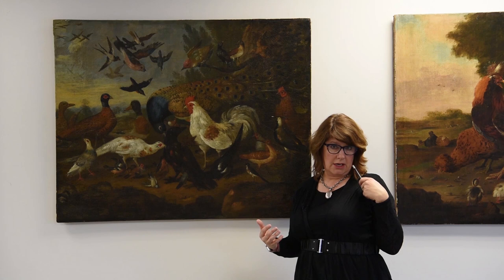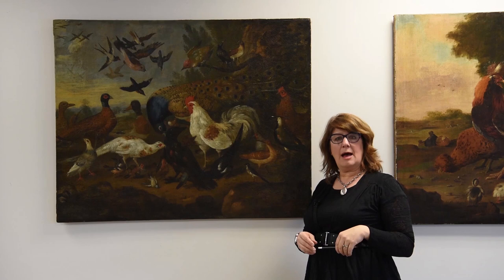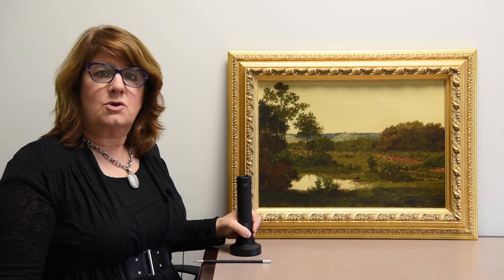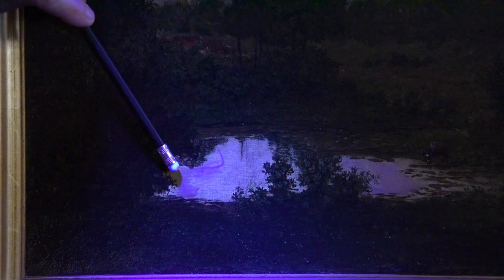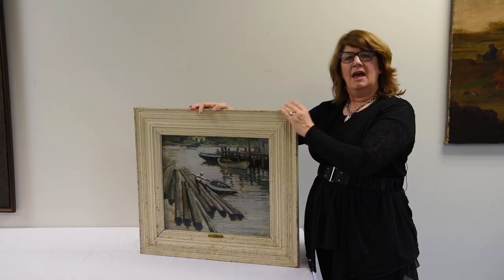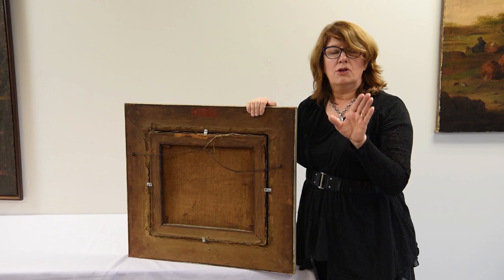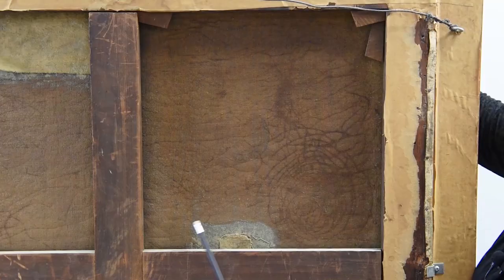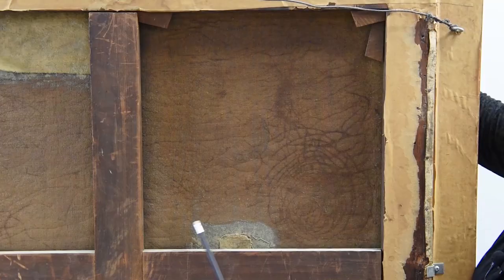How to Look for a Painting's Condition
Robin Starr, Director of American & European Works of Art  shows us how to look at a canvas, explaining condition issues such as craquelure, retouch, relining, and how a UV light can help uncover repairs hidden to the naked eye.

Interested in Fine Art? View upcoming auctions